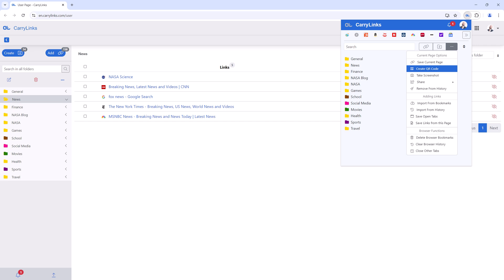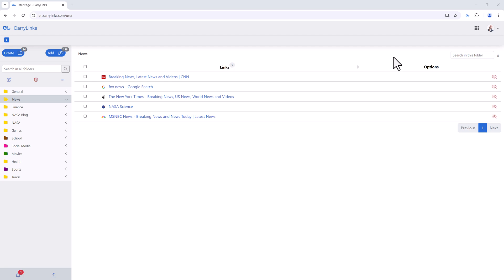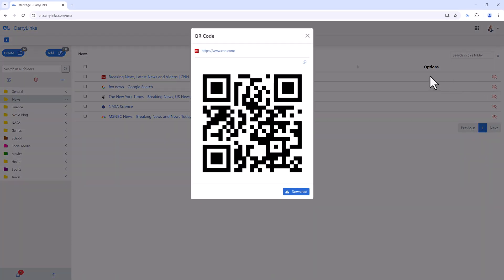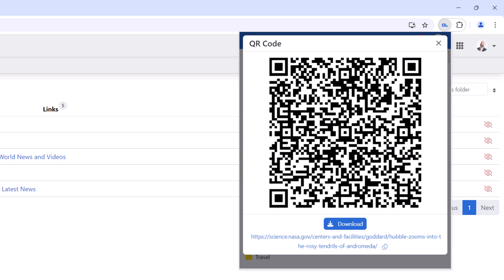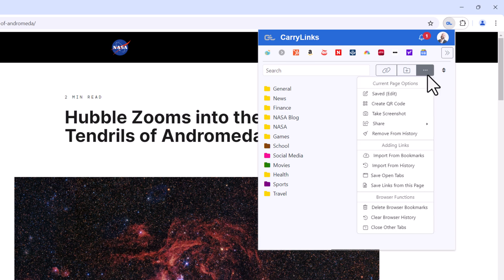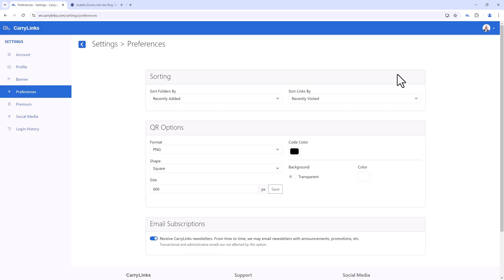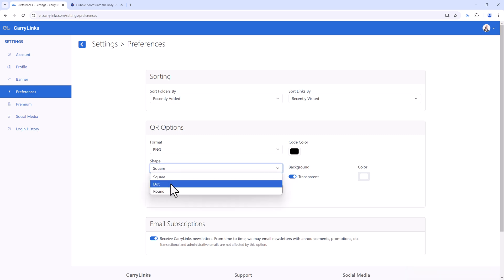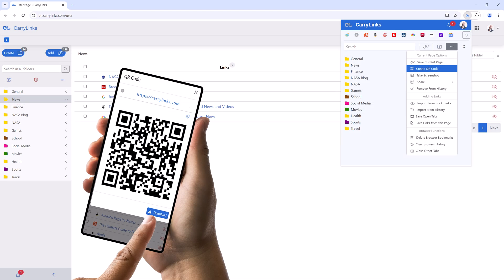Creating Customized QR Codes with CarryLinks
Creating and customizing QR codes has never been easier with CarryLinks! Whether you're using our website, app, or browser extension, you can generate a QR code for any link in just a few clicks.

CarryLinks gives you the freedom to customize your QR codes to match your needs. Adjust colors, shapes, sizes, and download formats like PNG, SVG, or EPS.

CarryLinks makes QR code creation fast, user-friendly, and fun! Create your free account today!

Video Chapters

0:00 Introduction
0:14 Create a QR code for a saved link from the browser or app
0:34 Create a Qr code for a saved link from the Extension
0:43 Generate a QR Code for any open page
1:02 Customize Qr Codes